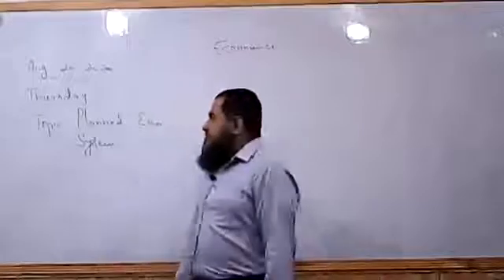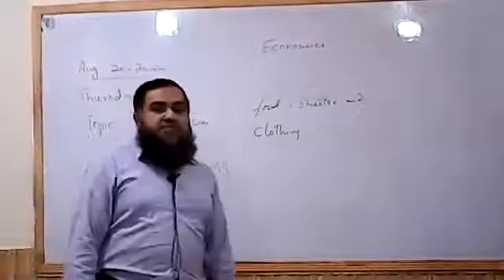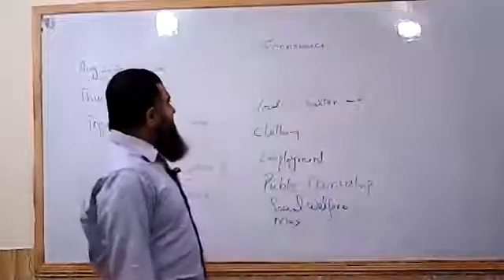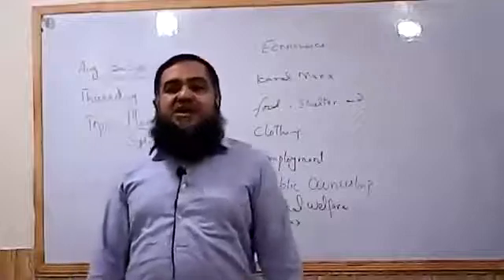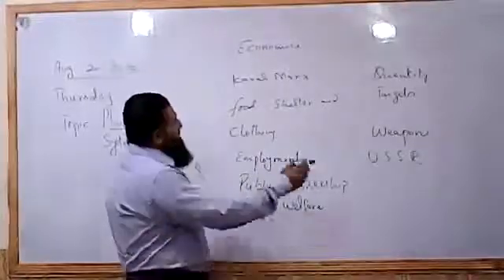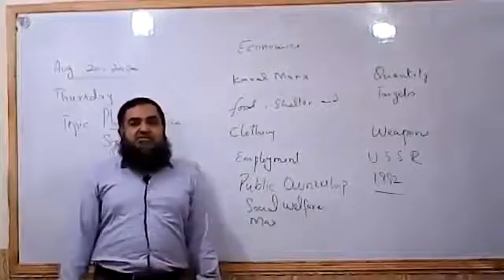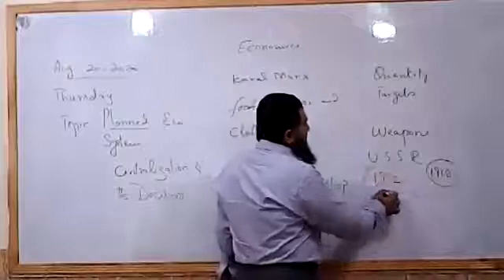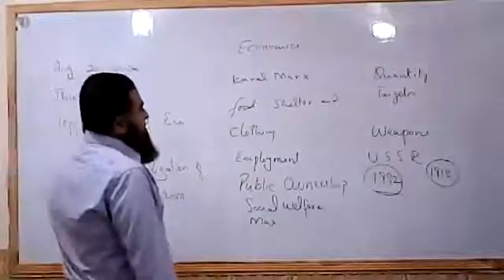AS Economics Planned Economic System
This video Lesson will explain the resource allocation by the Planned Economic System.